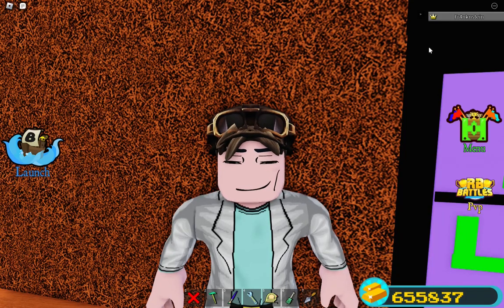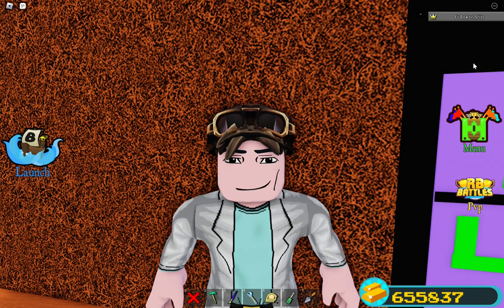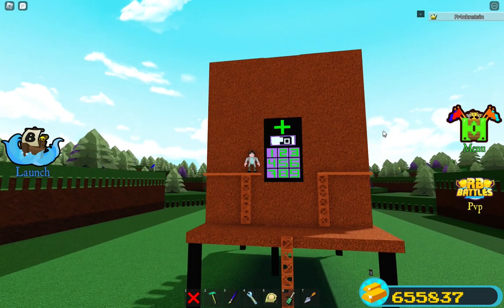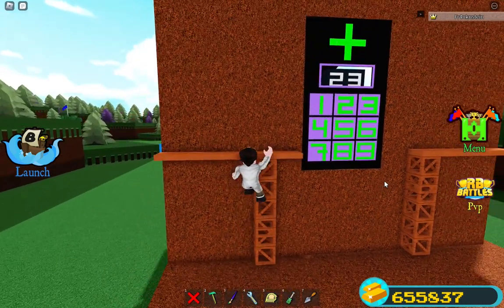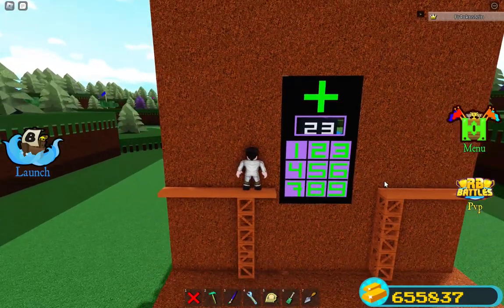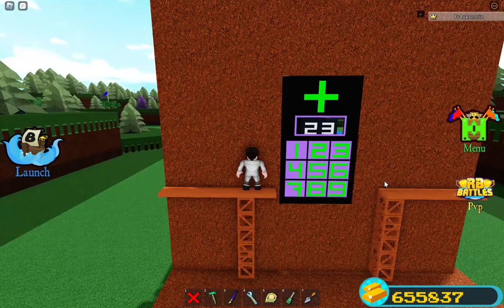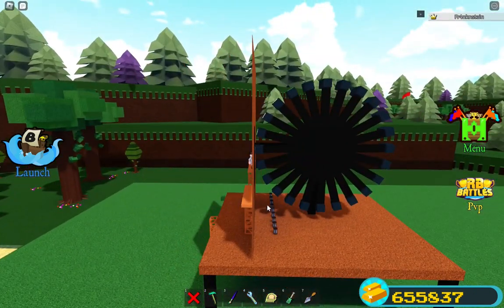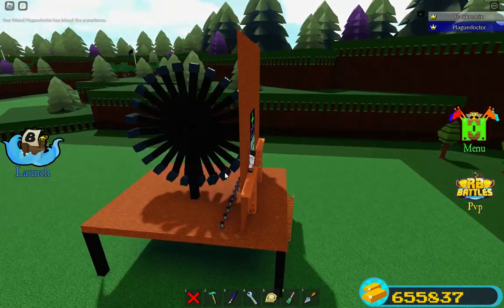A Working Calculator in Build a Boat for Treasure!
4 Months ago I was challenged to build a calculator, and after alot of thinking and giving up a couple of times, I can finally present to you, a solution that after all was fairly simple, yet very cool! (Addition only)
Thanks to Lyen, for reminding me of the mechanism that made this possible!
Challenge completed!